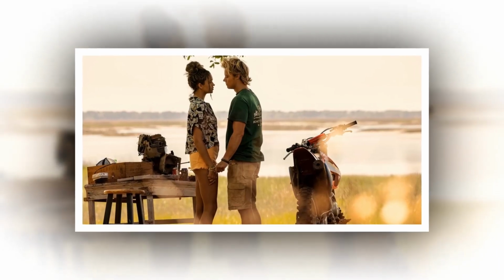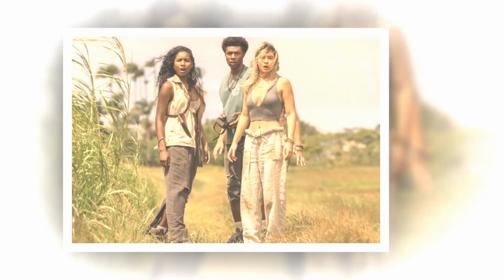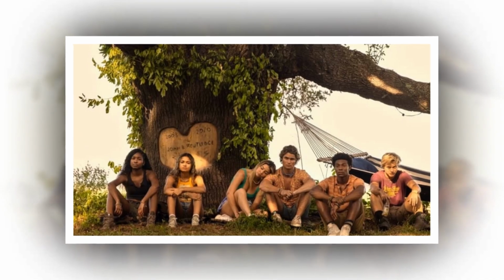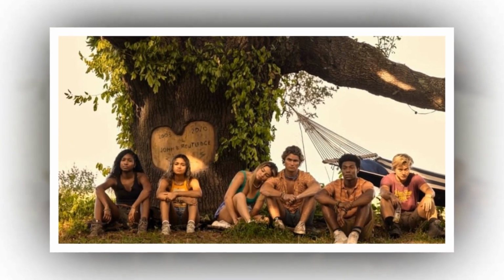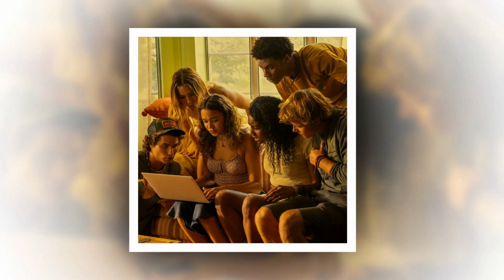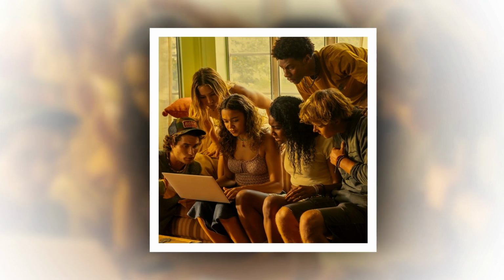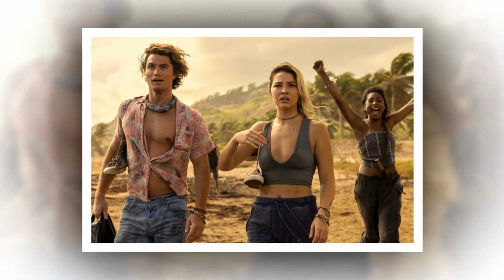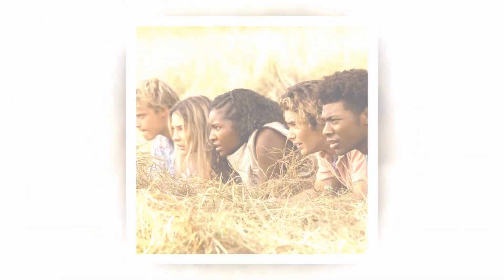"NCIS Shocker: Showrunner Reveals Unexpected Twist in Parker's Lily Hallucinations!"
⚪ NCIS Fast Gossip "  is a channel where you will find all about trending celebrity gossip. We try our best to give our audience the most truthful Gossip.

NCIS Fast Gossip